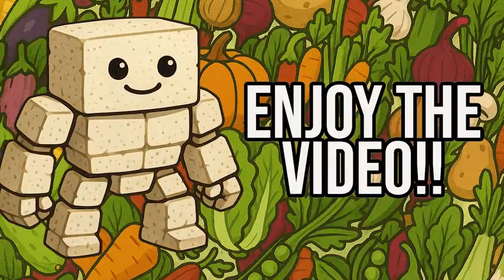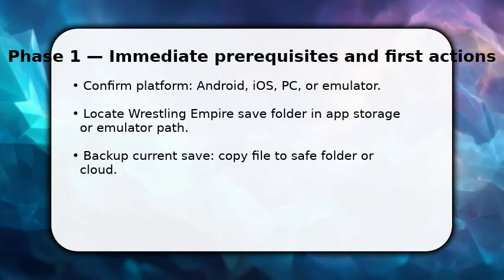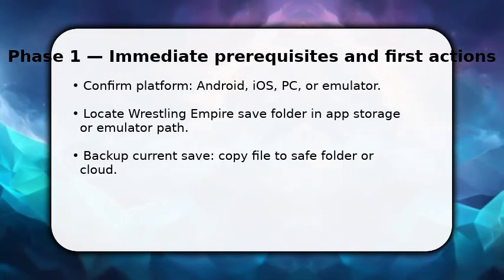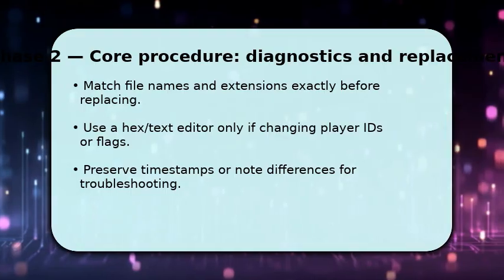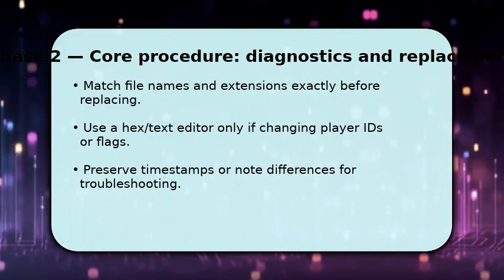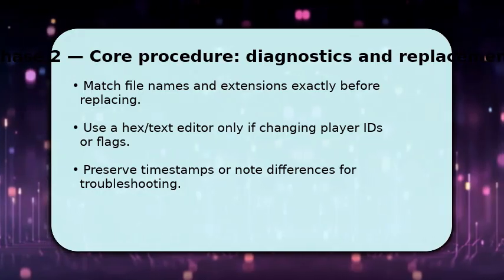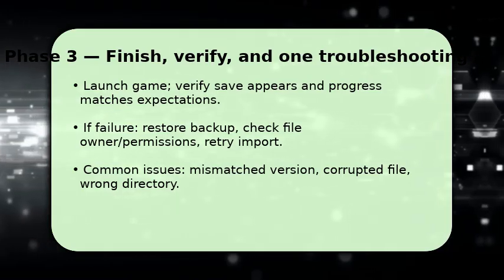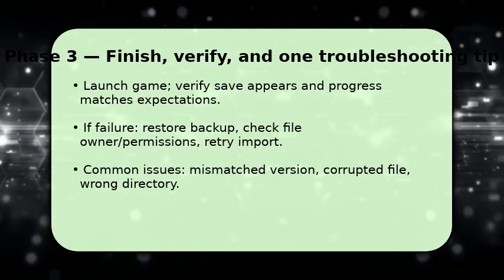How to Put Save Data Into Wrestling Empire - Step by Step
How to Put Save Data Into Wrestling Empire - Step by Step | 🔒 Surfshark VPN Deal — Stay private and secure. $1.99/mo + 3 Months Free ▸

Dive into the world of wrestling and learn how to effectively save your progress in 'Wrestling Empire.' This step-by-step guide will walk you through preserving game data, ensuring that all your hard work isn't lost between sessions. From navigating menus to selecting options for saving, we cover everything necessary.

How to save wrestling empire, save progress in Wrestling Empire, preserve Wrestler data, Wrestling game saves guide, navigate Wrestling Empire menu, select Save option Wrestling Empire, keep track of matches played, backup your Wrestling career, data saving techniques for games, how to save wrestling sessions